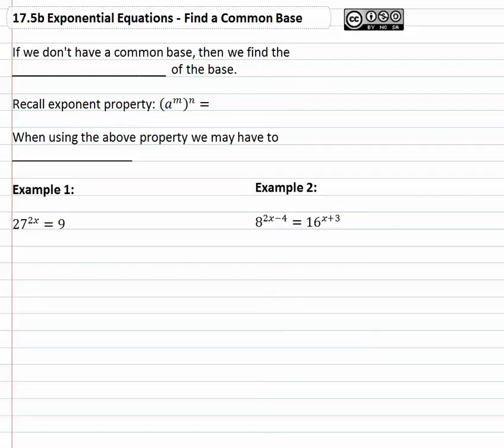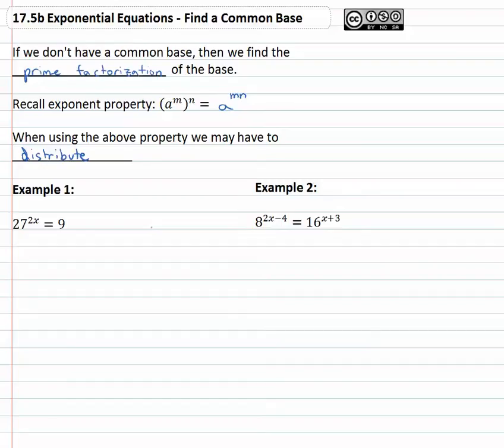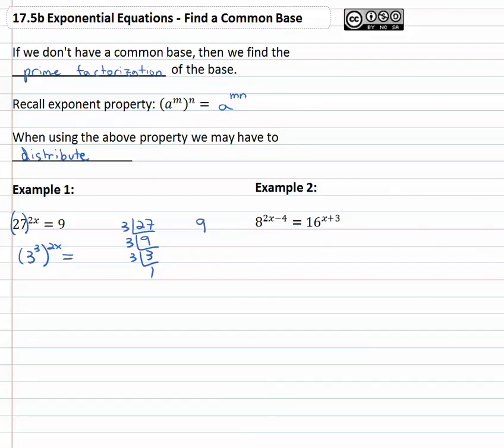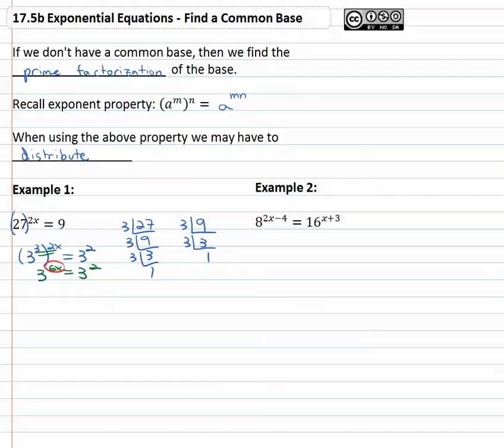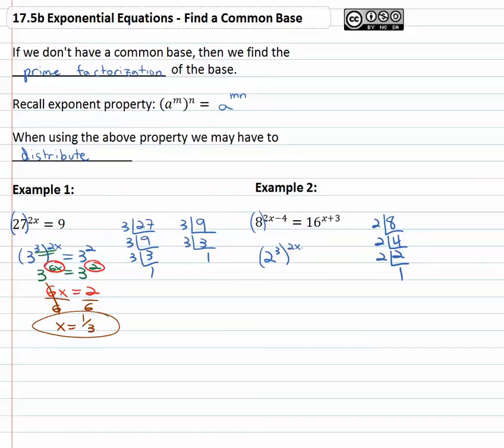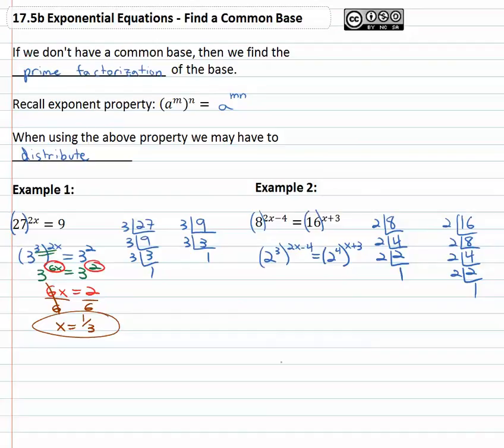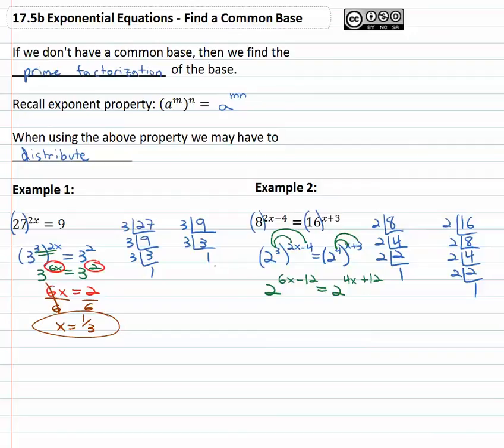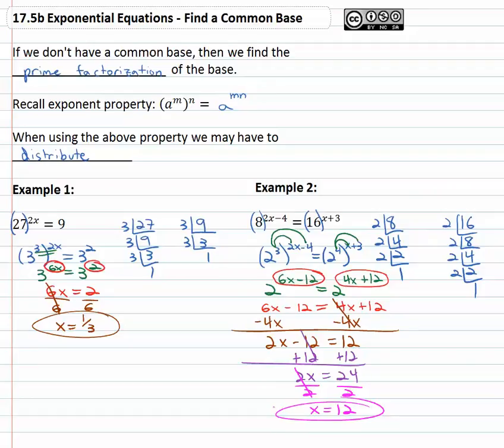11.2b: Find a Common Base